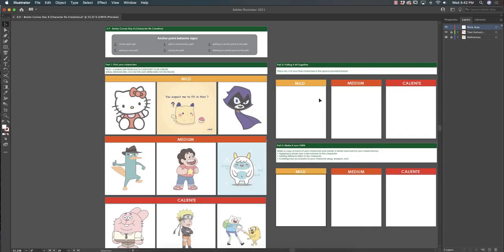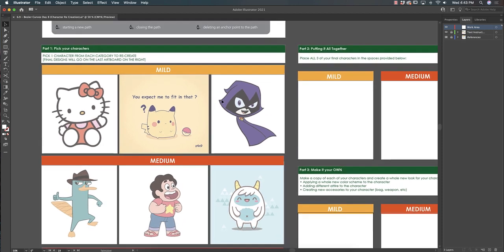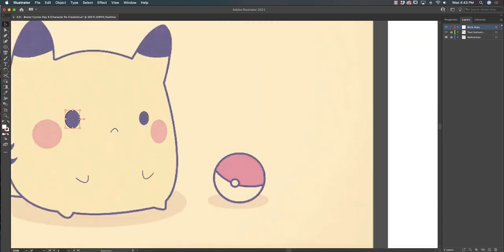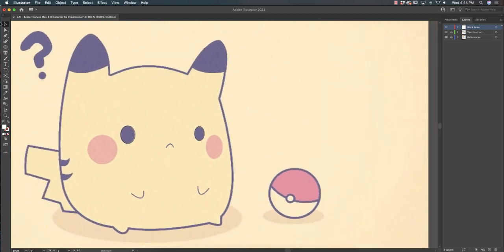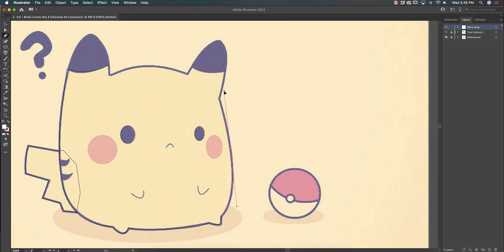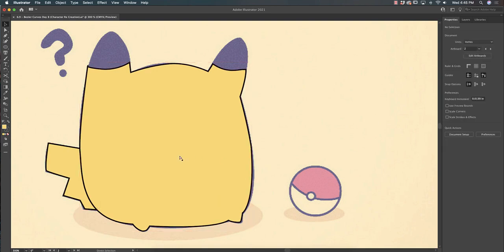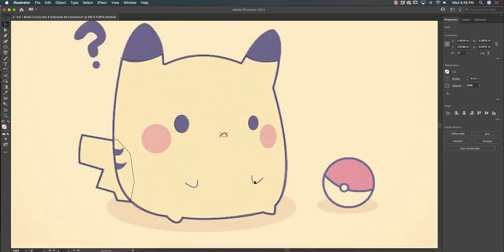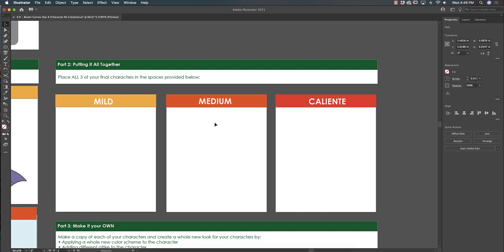Adobe Illustrator Pen Tool Practice Character Recreation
Using the pen tool and bezier curves to create simple complex characters in Adobe Illustrator.